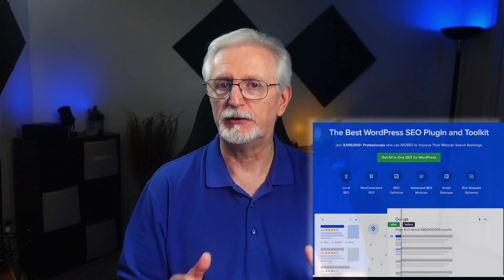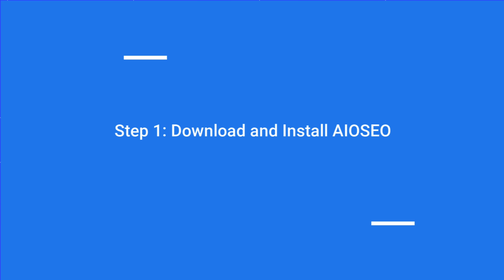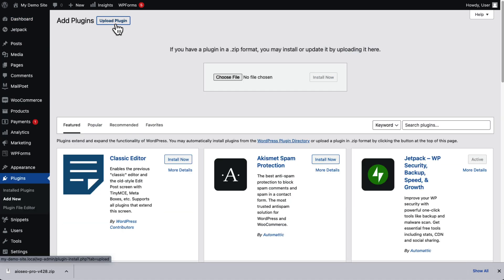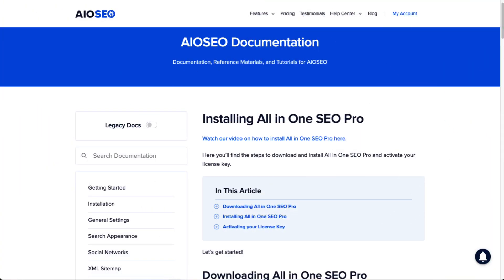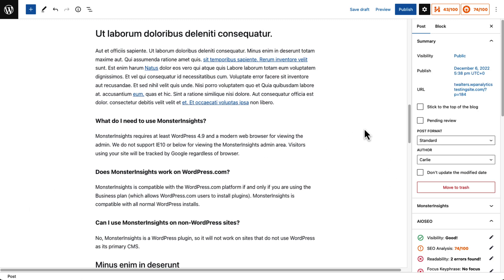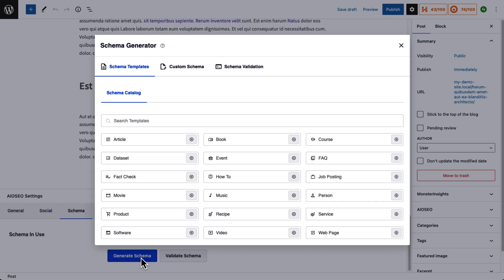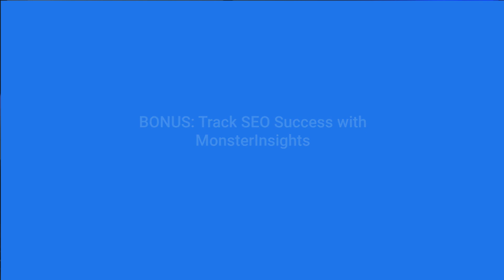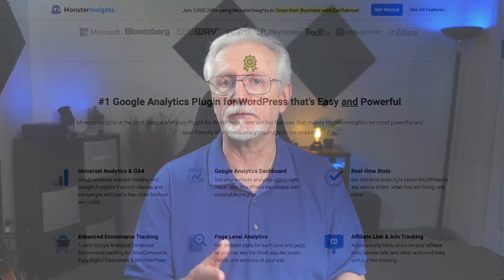How to Add FAQs and FAQ Schema in WordPress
Learn how to easily add FAQ and FAQ Schema in WordPress ➤ DISCOUNT

➤ WRITTEN TUTORIAL

➤ LINKS:

How to Add FAQ and FAQ Schema in WordPress

10 WordPress SEO Optimization Tips to Grow Your Business

All in One SEO Pack - Best WordPress SEO Plugin and Toolkit

How to Create a WordPress Sitemap (The Easy Way)

11 WooCommerce SEO Tips to Increase Search Rankings Today

How to Track Video Plays in Google Analytics (No GTM!)

00:00 Introduction
00:14 How FAQ and FAQ Schema Help in WordPress
00:35 Add FAQ and FAQ Schema in WordPress with AIOSEO
01:09 Step 1: Download and Install AIOSEO
01:52 Step 2: Add a FAQ Block
02:16 Step 3: Add FAQ Schema Only
02:50 BONUS: Track SEO Success with MonsterInsights